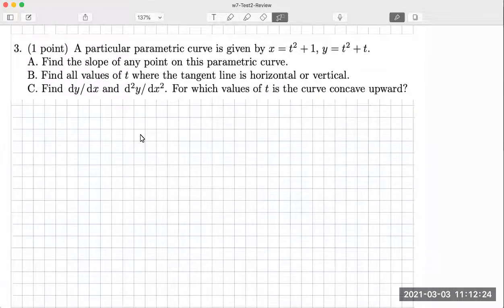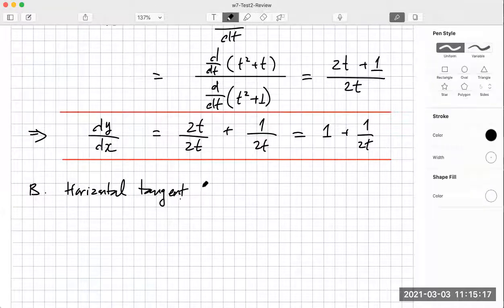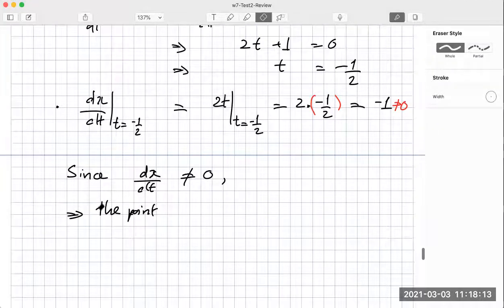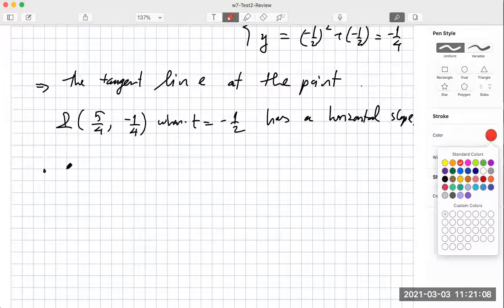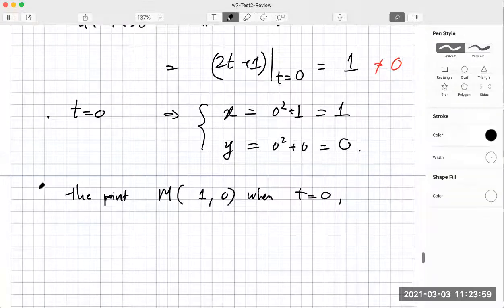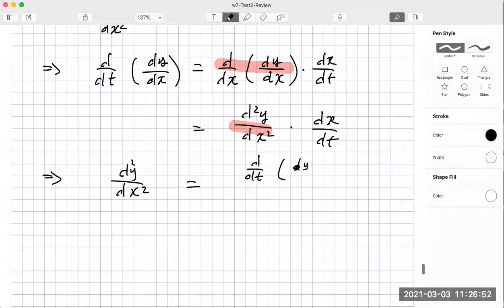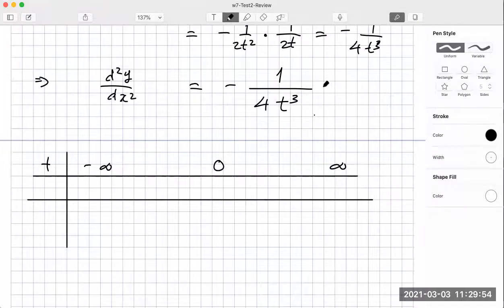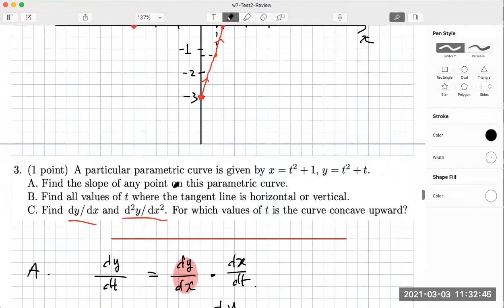Test2 review Q3